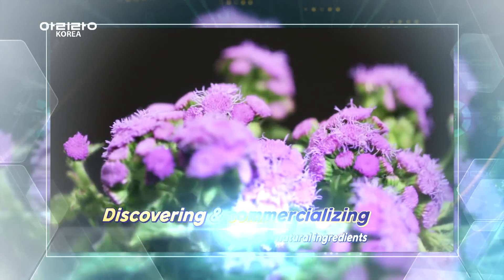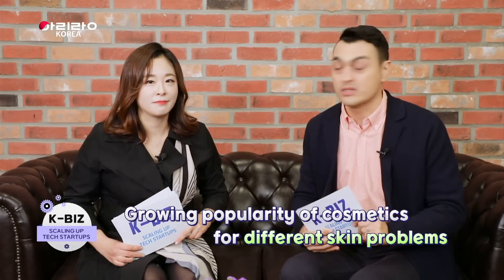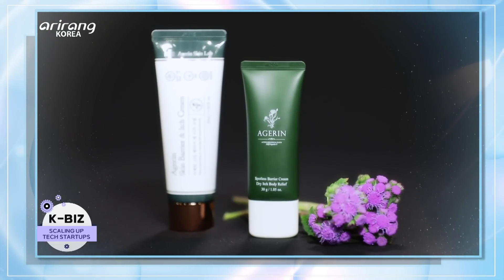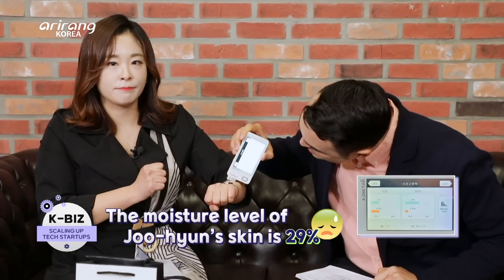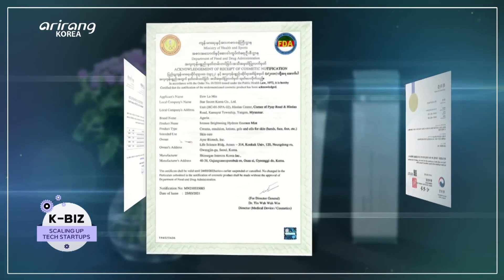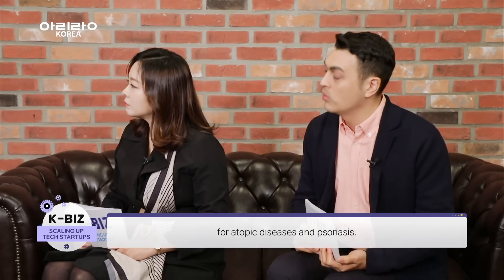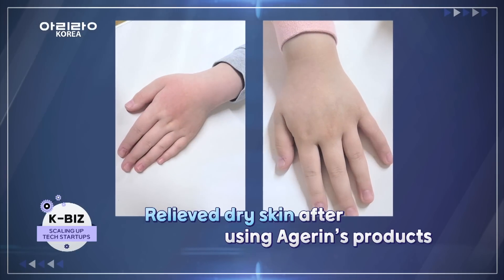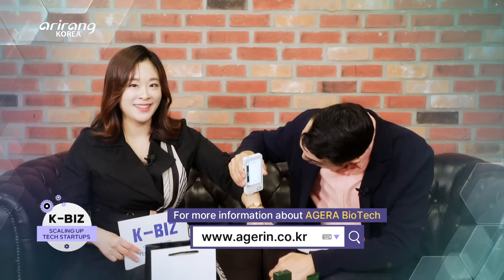[K-BIZ] ‘AGERA BioTech(아제라바이오텍)’, producing functional cosmetics with natural ingredients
K-BIZ (Season 3) : SCALING UP TECH STARTUPS

‘AGERA BioTech’, producing functional cosmetics with natural ingredients

There is a company that has strived hard to develop and commercialize natural ingredients that can provide sustainable effects to human skin. It is AGERA BioTech, which is a venture company that mainly produces functional cosmetics with natural ingredients.

The company has launched its own brand “Agerin” and produced diversified products with Ageratum, which is a type of flower that is grown as an annual in Mexico. Also, it can provide a moisturizing and whitening effects, improve wrinkles and strengthen skin barrier. The firm cultivates

Ageratum as an organic and pesticide-free ingredient and it is the biggest strength of the company. Also, the company is developing new cleansing and sun protection items and the ones for the treatment of atopic diseases. It aims to cultivate new markets by developing diversified functional cosmetic ingredients.

Together with MC Kwon Joo-hyun and Peter Bint, we explore AGERA BioTech, which has developed highly functional cosmeceutical items with Ageratum.

천연 추출물로 기능성 화장품을 개발하는, ‘아제라바이오텍’

피부 건강에 친화적인 천연 물질의 성분을 발굴하고 상용화하여 일시적인 효과가 아니라 근본적인 변화를 일으키기 위한 노력을 하고 있는 기업이 있다. ‘아제라바이오텍’은 자연 성분의 기능성 화장품을 개발하여 피부 개선을 실현하고 있는 기업이다.

대표 브랜드인 ‘아제린’은 멕시코에서 일 년 내내 볼 수 있는 꽃인 불로화에서 추출한 천연 성분으로 기능성 화장품을 개발한 제품이다. 아토피성 피부 질환 개선에 효과가 있고, 피부장벽 강화, 주름개선, 보습 강화, 미백 등의 효능을 자랑한다. 아제린의 불로화는 국내 청정 지역에 있는 지정 농가에서 유기농·무농약으로 재배하기 때문에, 이 점이 국내외 화장품 시장에서의 가장 큰 경쟁력이다.

클렌징 제품, 자외선 차단제 등 일상 생활에 필요한 기능성 화장품을 새롭게 개발 중이고, 신약 개발 사업부에서 아토피 치료제를 개발 중이다. 향후 다양한 기능성 화장품 원료 산업화를 통하여 신규 시장을 창출할 계획이다.

불로화 추출물의 뛰어난 효능으로 코스메슈티컬 기능성 화장품 연구 개발에 성공한 ‘아제라바이오텍’의 제품을 MC 피터와 MC권주현이 직접 체험해본다.